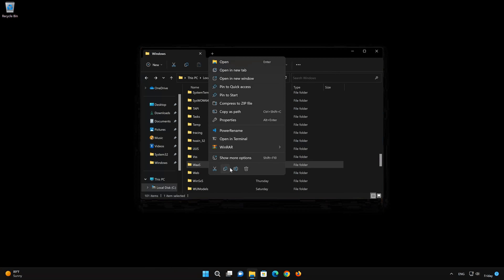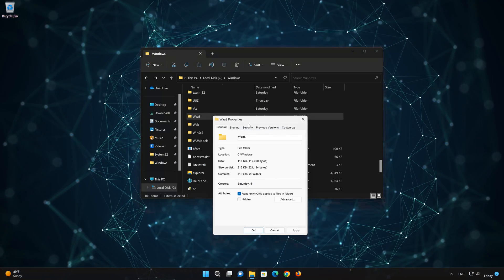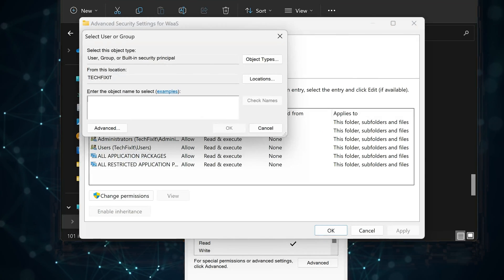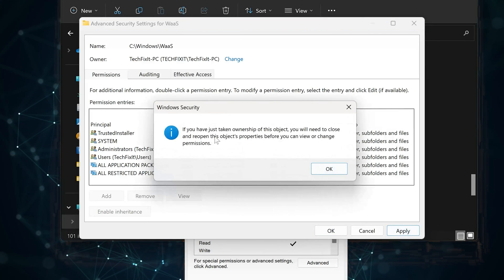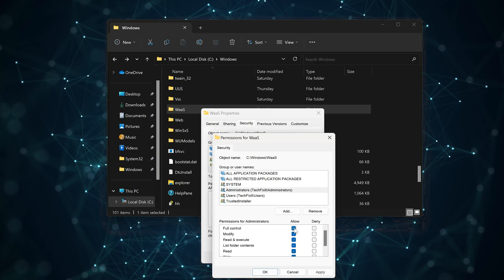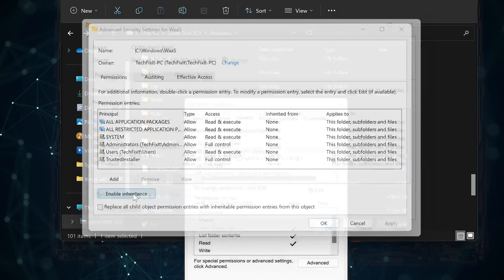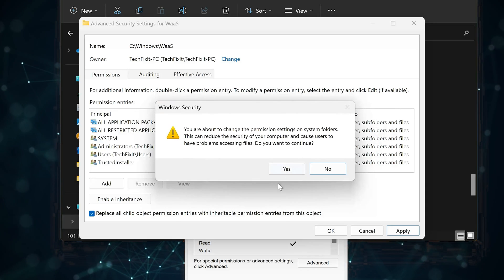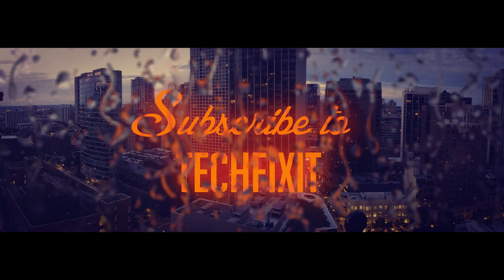How to Fix "You Require Permission from System to Make Changes to This Folder" Windows 11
Fix You require permission from System | Permission Full Control on Windows 11/10
If you try to delete a file or folder And you get the error, you require permission from system To make changes to this folder. This means that you need administrator permission to delete this folder, so follow the steps of this video to learn how to change your permissions in a quick and easy way.

Problems resolved in this tutorial:
you require permission from System to make changes to this file
You require permission from trusted installer to make changes to this folder
You require permission from trusted installer to make changes to this folder windows 11
you require permission from System to make changes to this file windows 10
you require permission from System windows 11 move folder
you require permission from System windows 11 delete
you require permission from System windows 10
how to fix you require permission from System